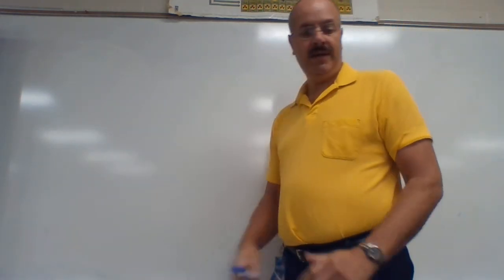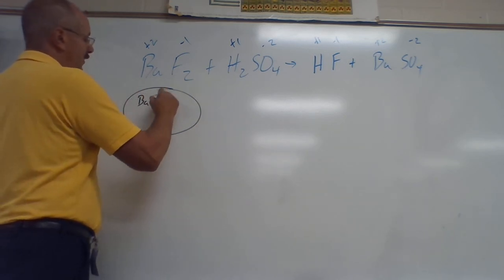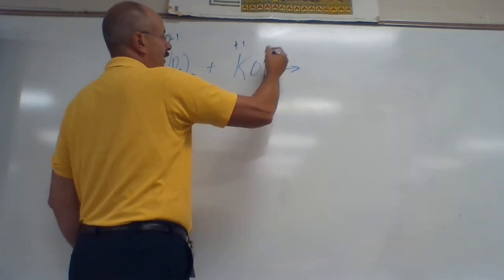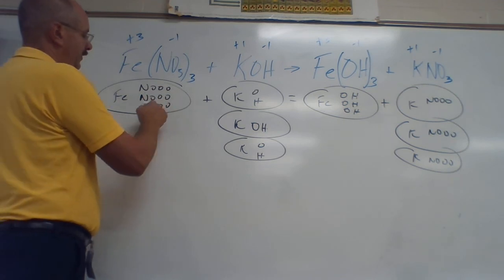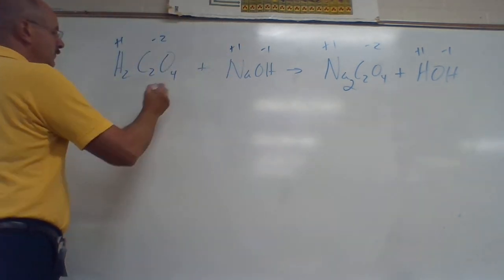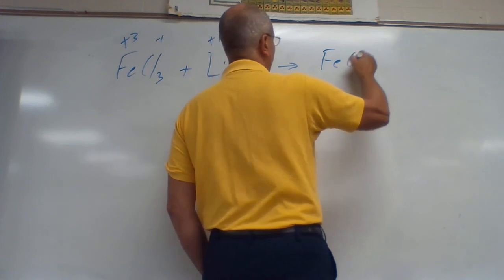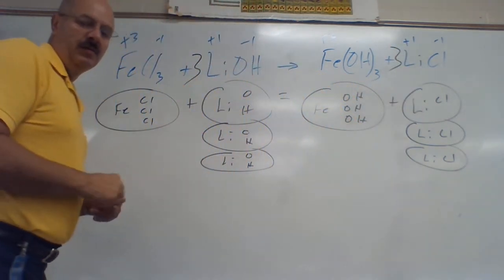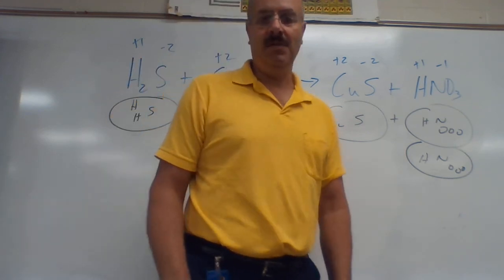double replacement rxn questions